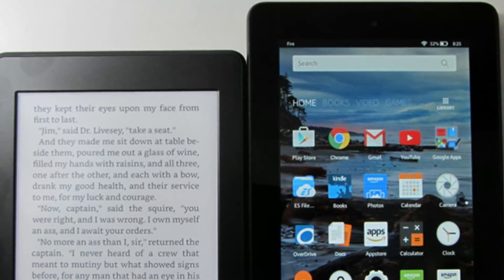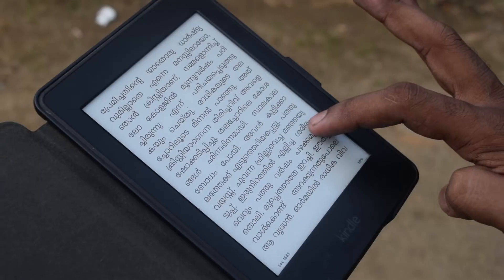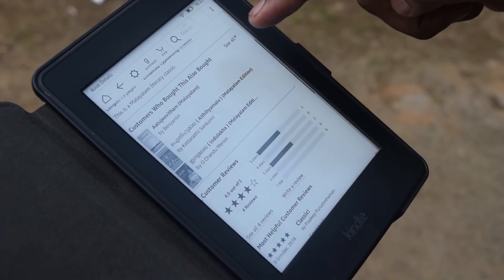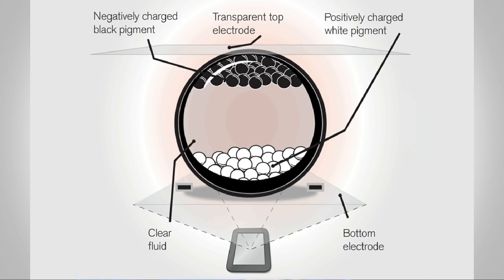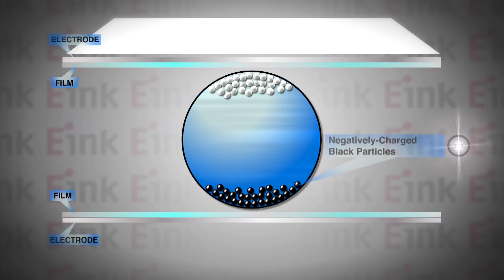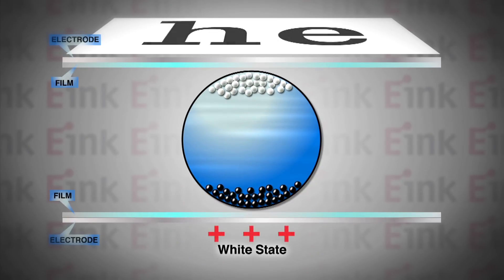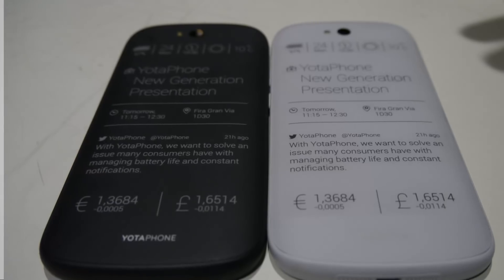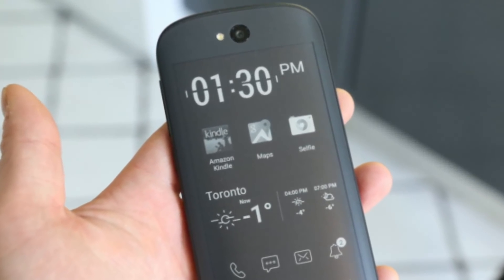How E-ink Technology Works? Explained in Malayalam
E-ink ടെക്നോളജിയെക്കുറിച്ചും കിന്റിലില്‍ ആഴ്ചകളോളം ചാര്‍ജ് നില്‍ക്കുന്നതിന്റെ രഹസ്യവും അറിയാം...

kindle വാങ്ങാന്‍
without backlight
with backlight